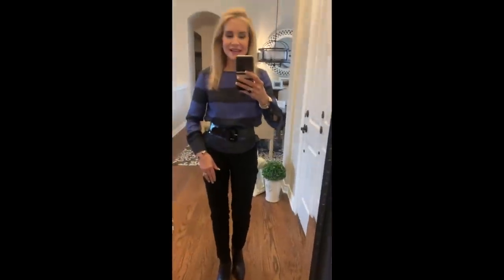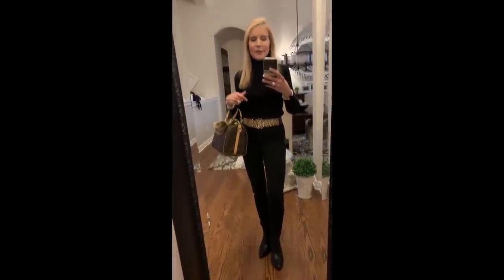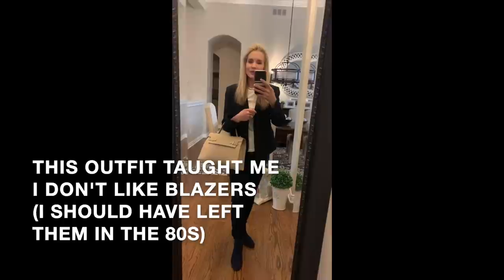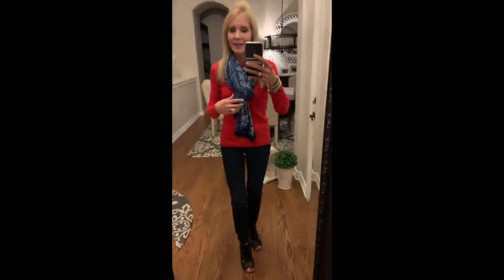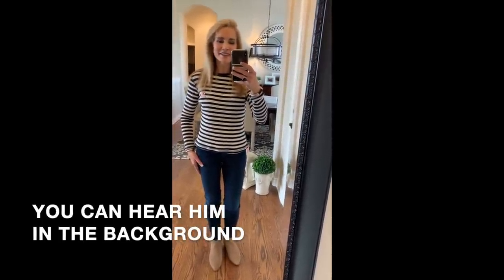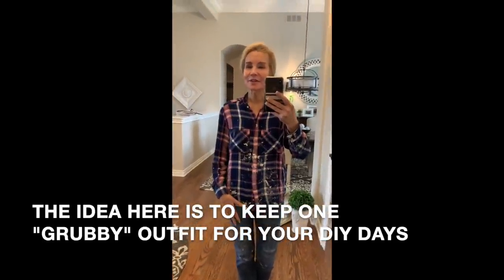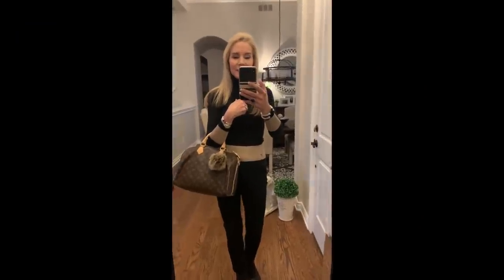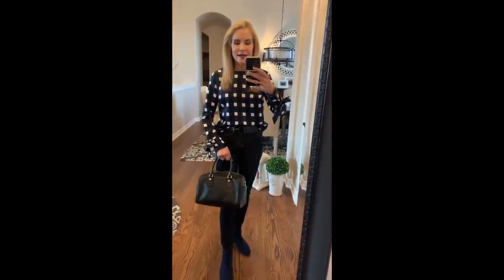EARLY SPRING OUTFITS 2021 | WHAT I WEAR IN A WEEK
A LOOK AT WHAT I WEAR TO WORK!
This is a look at the types of outfits I am wearing to work in early Spring 2021.  In Kansas early Spring is still rather cold, though, so some of the outfits look more wintery than others. I am showing you this video as it includes some of the items I like in terms of jeans. Most of the tops come from Threadup, which is a great place to purchase gently used designer clothing.

While I am describing each outfit, I tell you a bit about the reasons I am choosing each item. Please let me know if you have thoughts about YOUR Spring 2021 wardrobe. In this way, we can help each other!  XXOO Beth

Jeans I am wearing:

Lee Women’s Sculpting Skinny Leg Jean
(I have them in Nightingale and Slumber in 4 Long)

Levi’s Women’s 721 High Rise Skinny Jeans
(I have then in Cast Shadows and Soft Black)

Ralph Lauren Sweaters

💝  MAKEUP I AM WEARING IN  SPRING OUTFITS  2021:

Loreal Loose Powder

Charlotte Tilbury Air Brushed Flawless Finish Pressed Powder in Medium

Elf Cosmetics Hydrating Camo Concealer (medium peach w peach undertones)

Cover Girl Lash Blast Volume Mascara

Chanel Joues Contraste Blush in Rose Fetale

Flower Beauty Foreverwear Eyeliner in Saphire

Charlotte Tilbury Lip Plumper in Pillow Talk